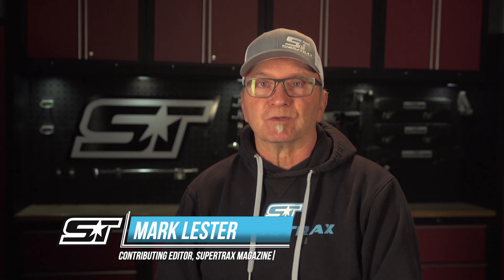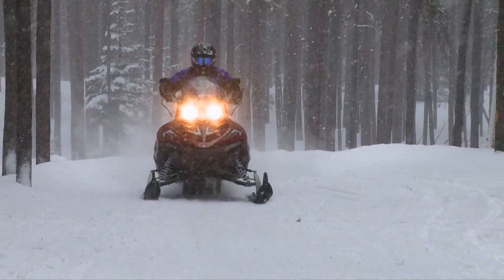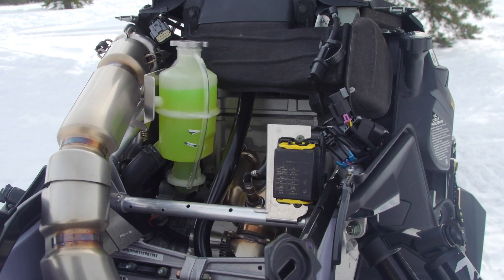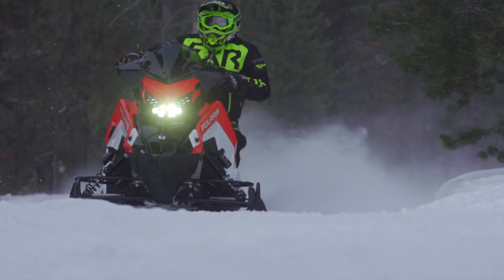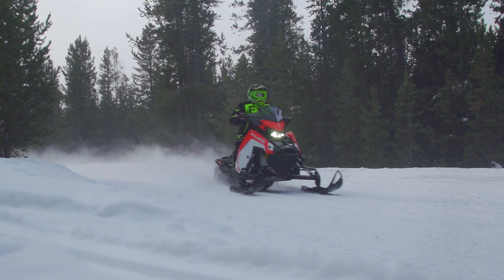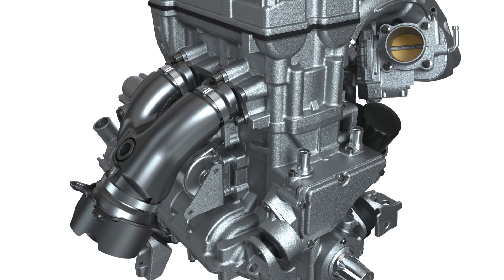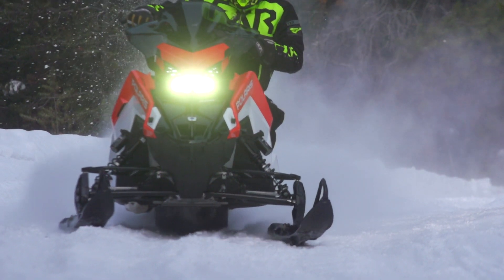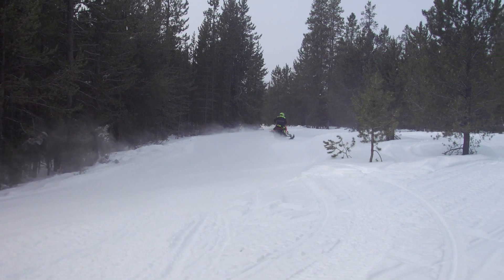DEEP DIVE Into The 4-Stroke Polaris ProStar S4 Engine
Motorhead Mark explores the inner workings of the all-new Polaris ProStar S4 4-stroke engine taking a closer look at its strengths and benefits.